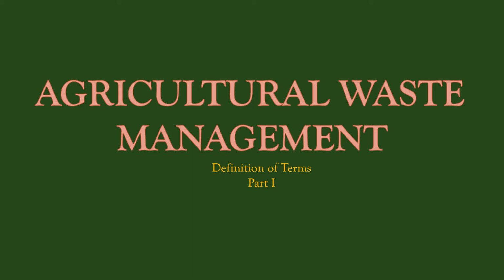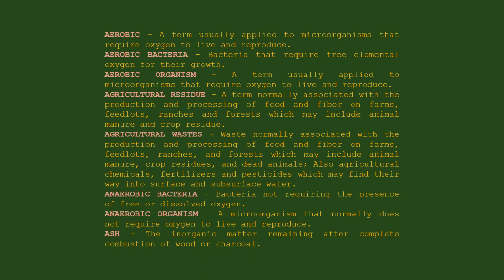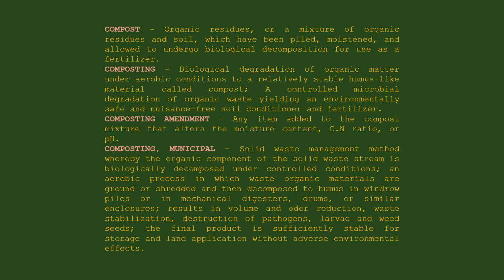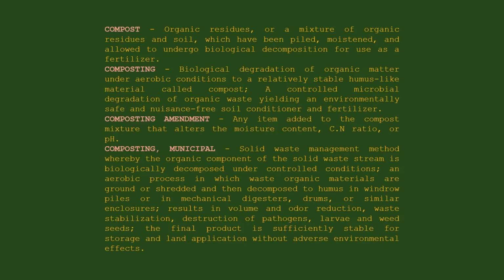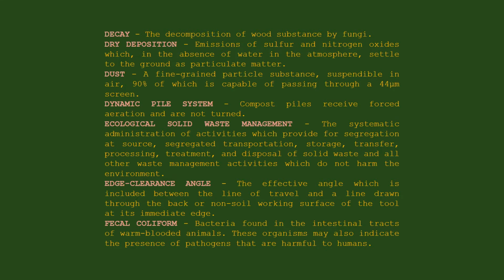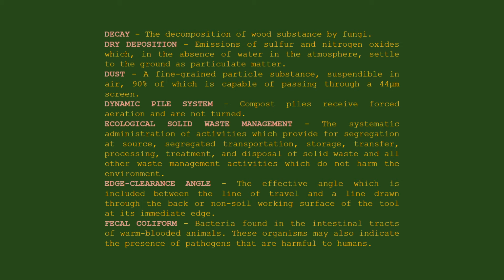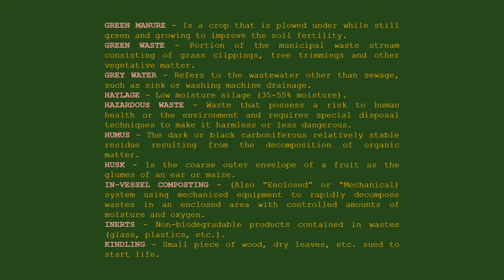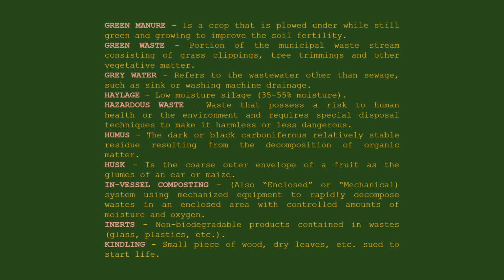AGRICULTURAL WASTE MANAGEMENT PART 1 | PAES | AE/ABE BOARD EXAM REVIEWER